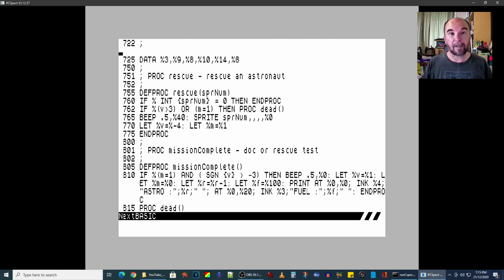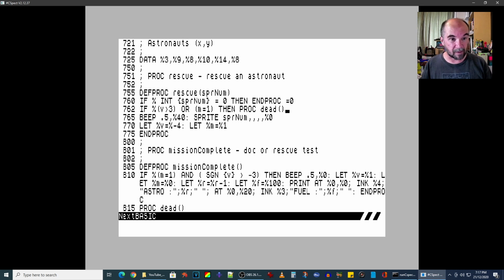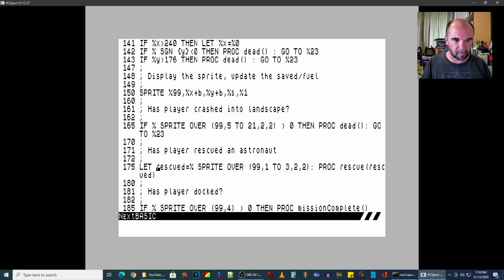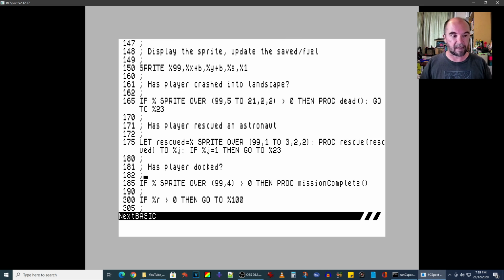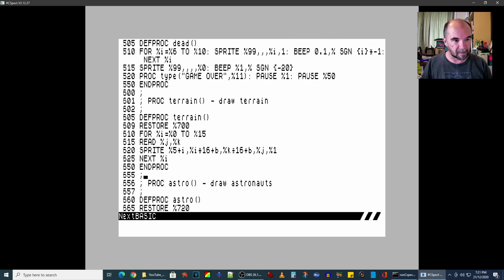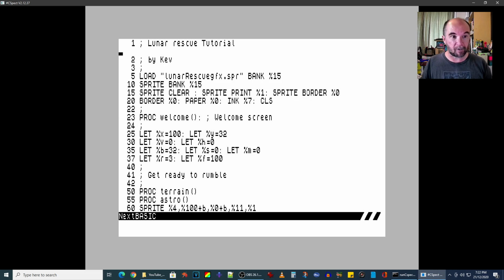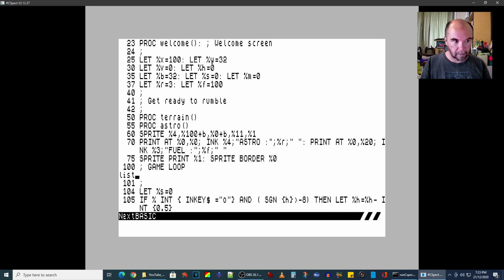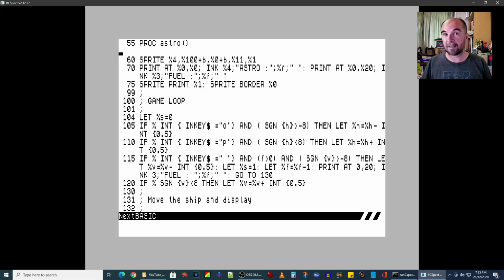07 - Time for some house keeping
Welcome to my hacked together tutorial where I run through developing a simple retro arcade game for the ZX Spectrum Next using NextBasic.

Just a quick look at correctly handling a fairly 'hacky' quick-fix for dealing with exploding players that got stuck in loops.  Calling procs, from a proc, and then jumping from the proc out to the start of the program??  That's pretty bad form, Kev, but luckily we fix it up in this video...